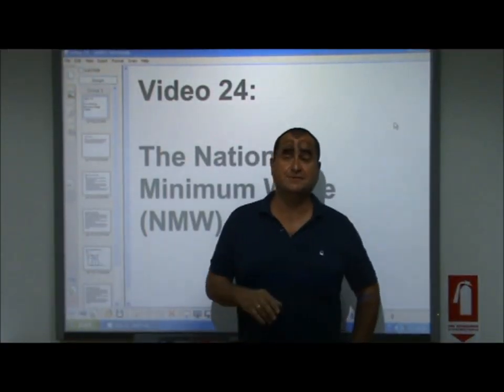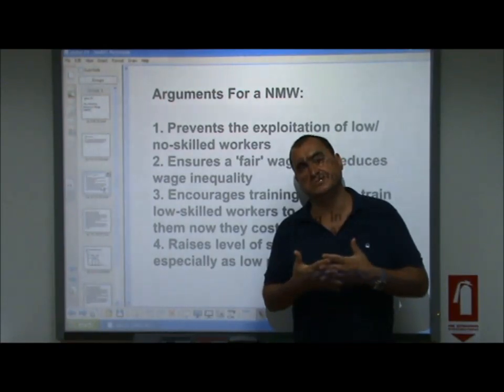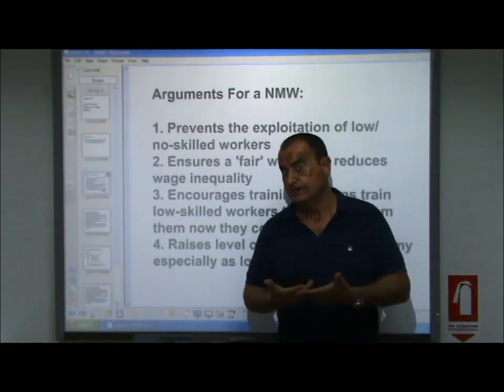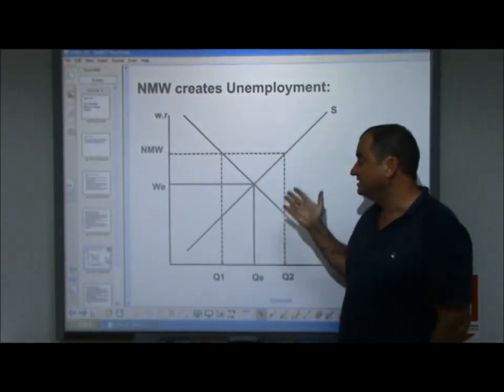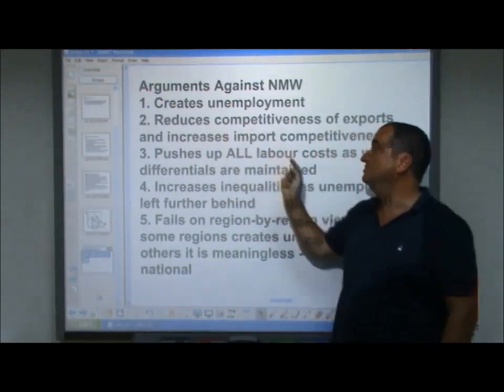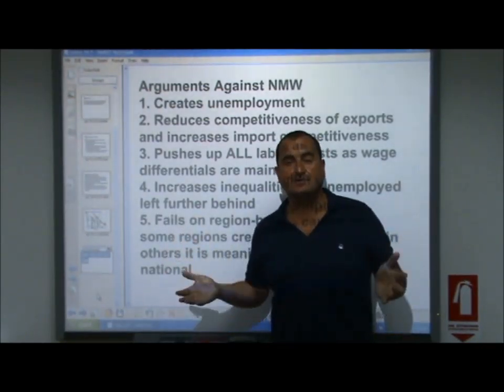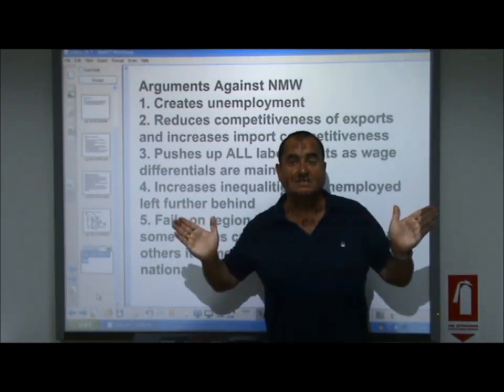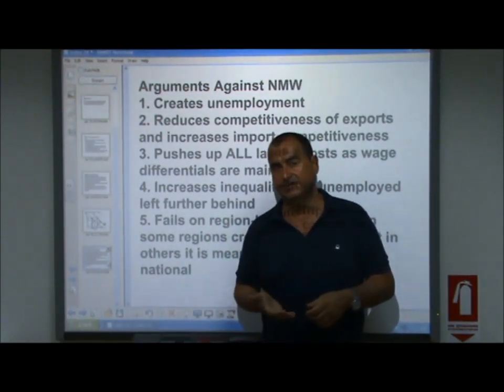AS-Level Economics Video 24 National Minimum Wage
Video 24 out of 50 covering the entire AS-Level Economics course. This video explores issues related to the NMW.